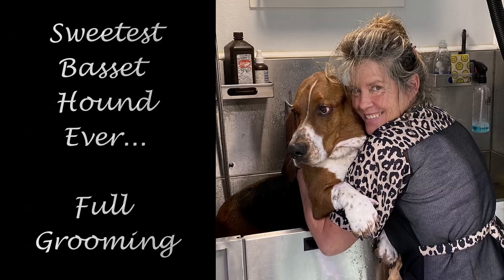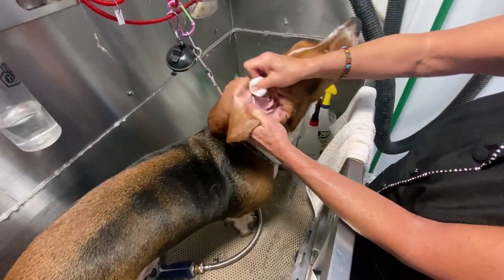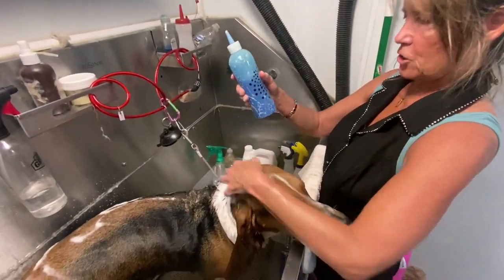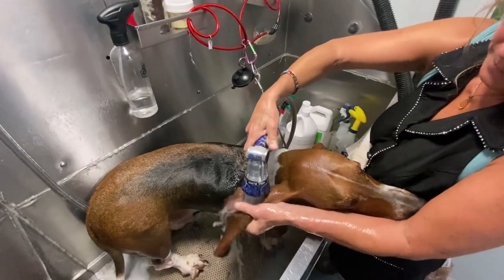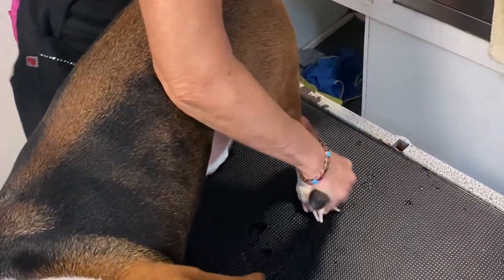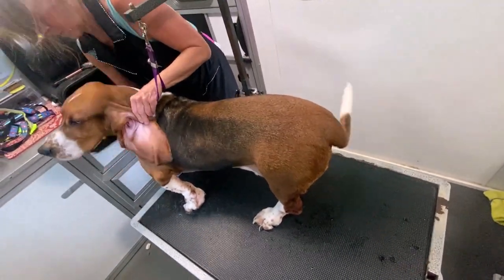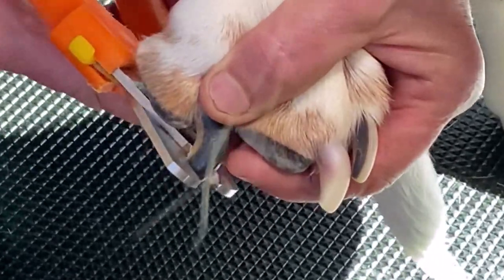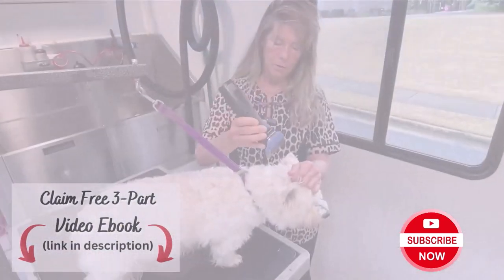Basset Hound Groom and De-shed - DIY Pet Grooming w/Rooster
Welcome to Jacqueline's DIY Pet Grooming.

Today in the video I'm grooming Rooster, one of my favorite clients. He's such a good boy. Beautiful, long and BIG Basset Hound. And he's just so sweet.

I Love this breed. Hope you enjoy watching and pick up some tips along the way.

Again, thank you so much for being here with me. I hope you learn some amazing techniques here to help you care and love your pets the way they deserve to be loved.

Products recommended and used by Jacqueline

Happy Hoodie

Pet Grooming Blower w/Heater

Andis EasyClip Pro

Clipper Blade kit - Detachable

Extra Long Wire Pin Slicker Brush

Detangling Pet Comb

Grooming scissor Kit

Blueberry Facial

Dog Nail Clipper

Rubber Comb

Connect with Jacqueline's DIY Pet Grooming on Social: